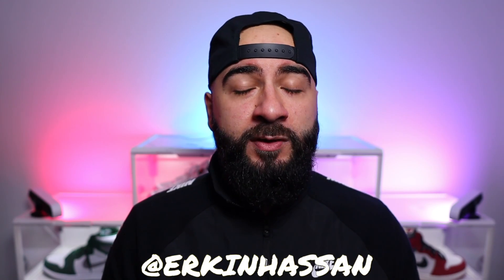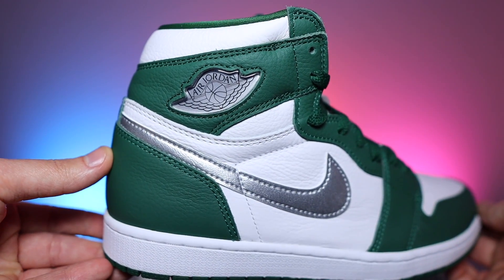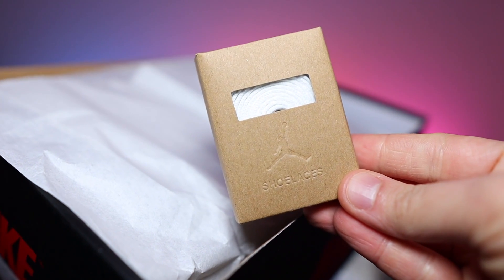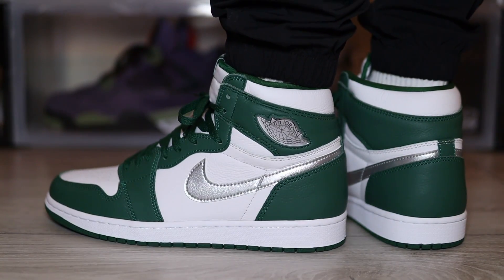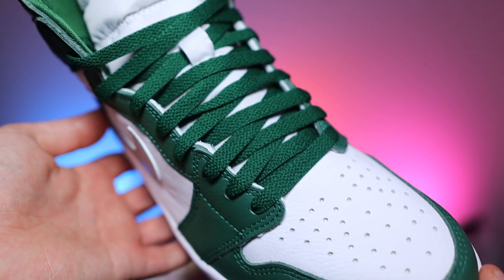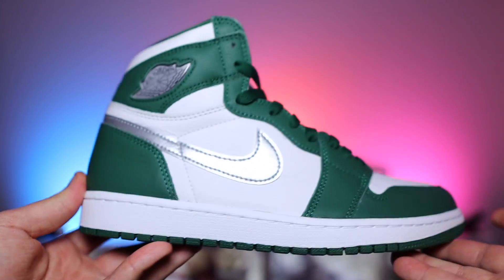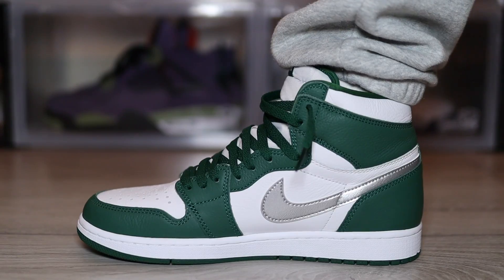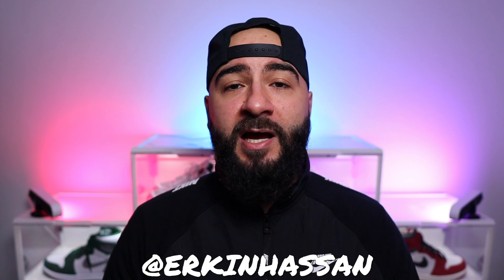SLEPT ON!? Jordan 1 High "Gorge Green" On Feet Review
Air Jordan 1 High OG Gorge Green DZ5485-303